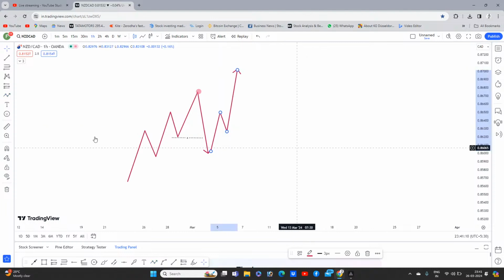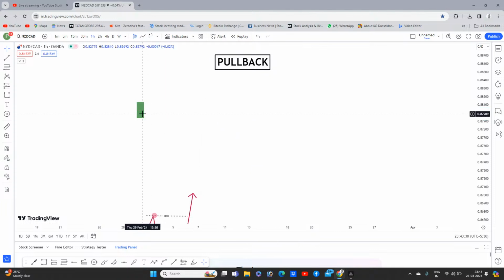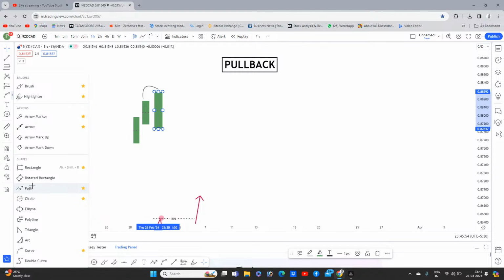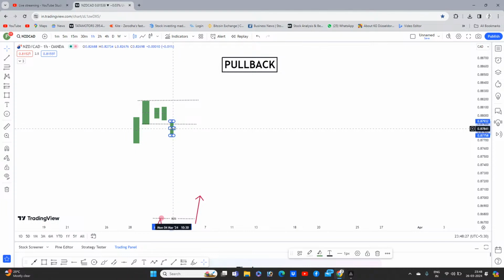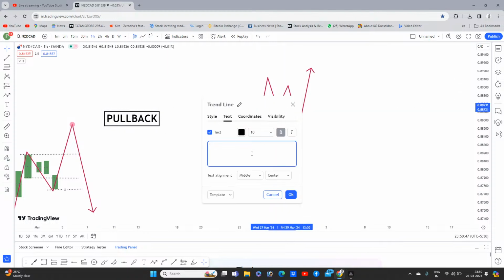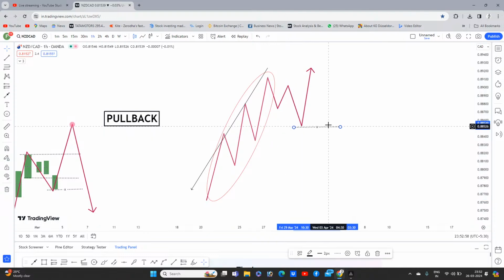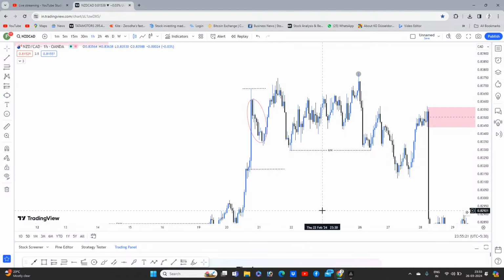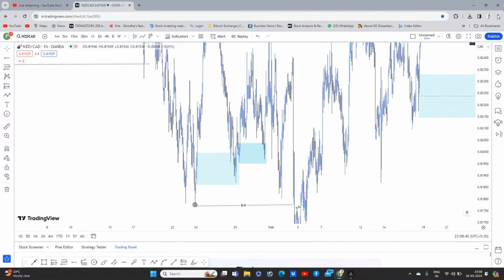True Market Structure | Smart Money Concept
In this video, we talk about the Smart Money Concept in Hindi. We also do a 90 days challenge to make you a trader.

If you're looking to learn about trading, then this is the video for you! In this video, we talk about the Smart Money Concept in Hindi and how it can help you make better trading decisions. We also do a 90 days challenge to make you a trader. If you can complete the challenge, then you'll have learned everything you need to start trading successfully!